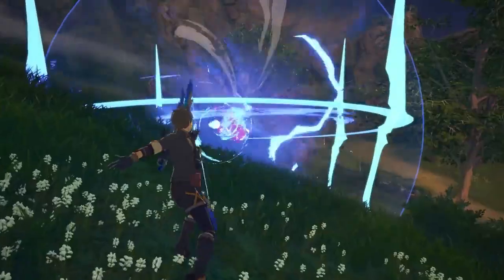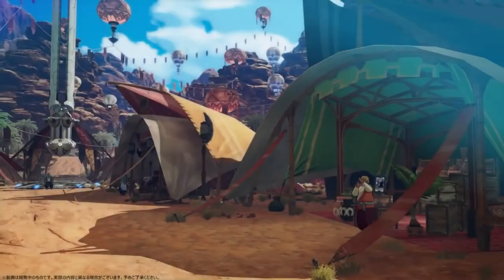Blue Protocol - New Class Revealed - Spell Caster Overhaul - NPC Co-op Dungeons - Salamzart Oasis!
Blue Protocol is getting much better with new classes and zones! Enjoy!

Blue Protocol is an upcoming anime action MMORPG that boasts some incredible Blue Protocol gameplay from the Blue Protocol classes like Blue Protocol twin striker Blue Protocol blast archer Blue Protocol spellcaster and Blue Protocol aegis fighter, this is all you need to know about Blue Protocol, release date, Blue Protocol imajinn summons which use Blue Protocol bosses and Blue Protocol skill tress for all Blue Protocol classes and Blue Protocol PvE endgame and this time we have Blue Protocol Global Release Date and Blue Protocol Arena and Blue Protocol Raids and Blue Protocol beta to discuss as well as Blue Protocol Class Re-works as we explore Blue Protocol closed beta gameplay and find out lots of new Blue Protocol Anime MMORPG info on the new Blue Protocol overhaul for Blue Protocol Update to Blue Protocol Gameplay as we look if Blue Protocol console is happening with Blue Protocol class reworks as we check out Blue Protocol new class and Blue Protocol Salamzart Oasis zone and new Blue Protocol NPC Dungeons!